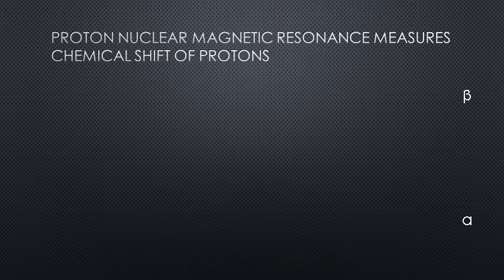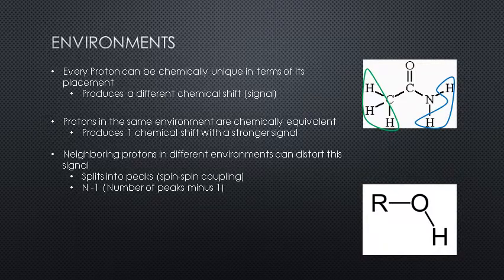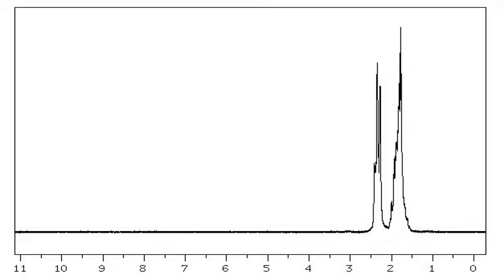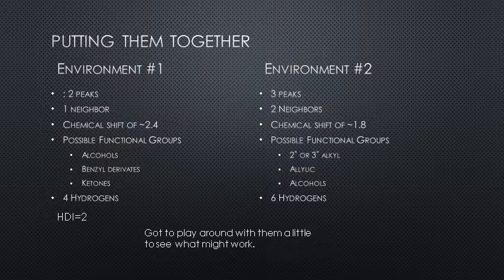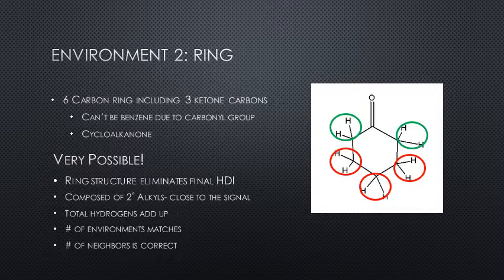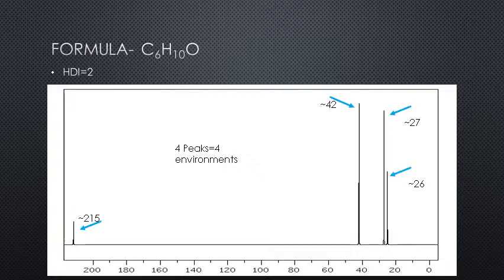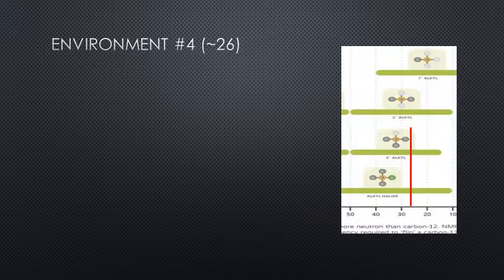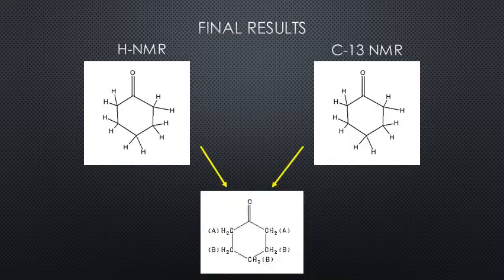Proton Nuclear Magnetic Resonance and C-13 NMR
Using H-NMR and C-13 NMR spectra to determine a structure from a chemical formula.